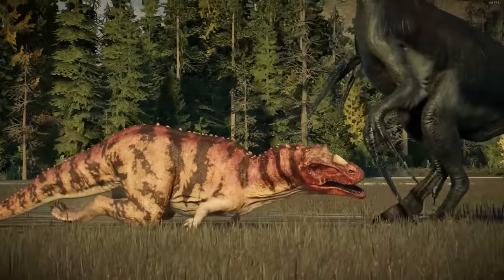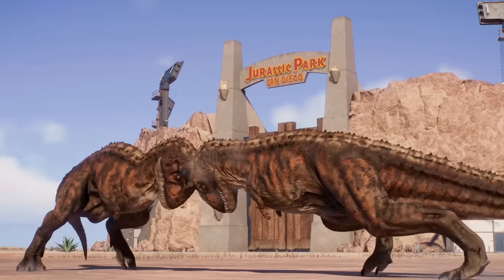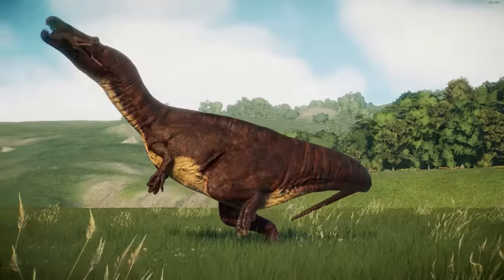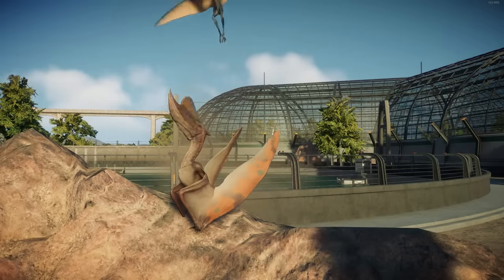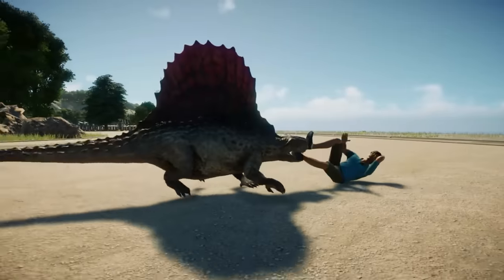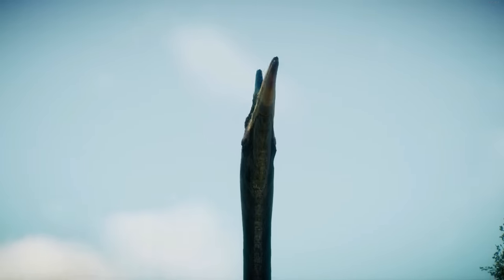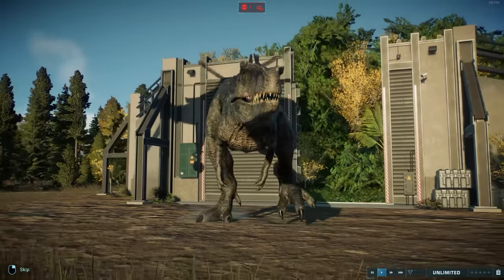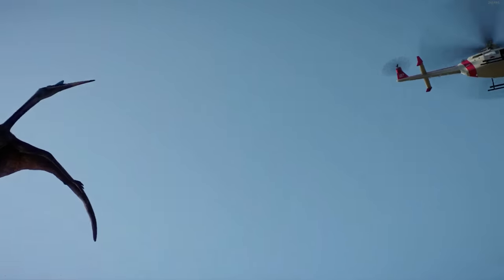TOP 20 BEST ATTACK ANIMATIONS in Jurassic World Evolution 2 Dinosaur Battles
Some of these dinosaur battle animations in Jurassic World Evolution 2 are ART. These are my top 20 best dinosaur animations in Jurassic World Evolution 2, specifically: dinosaur battles, attack animations and dinosaur hunting.